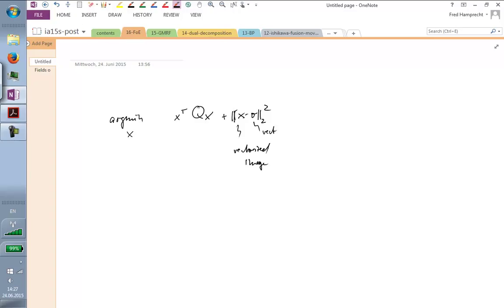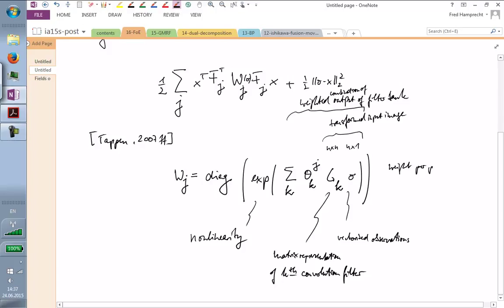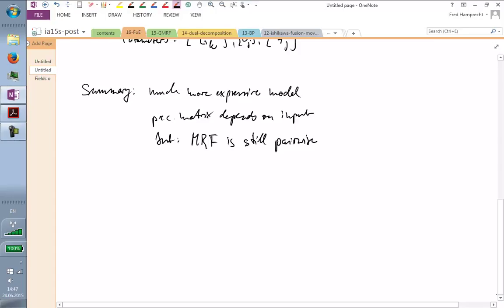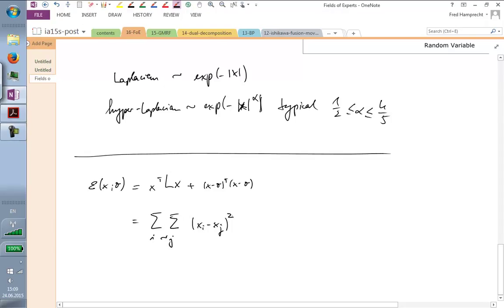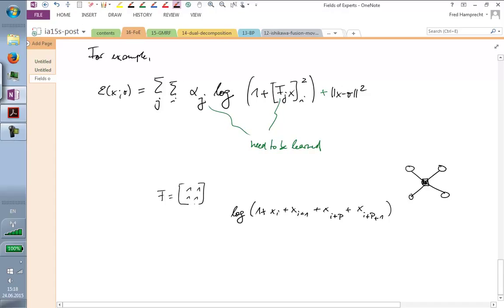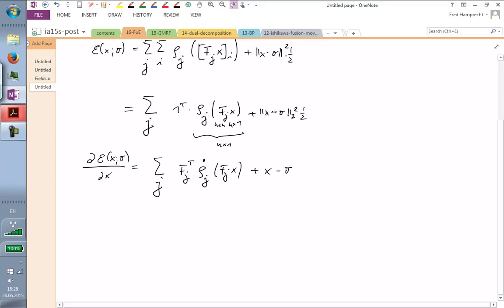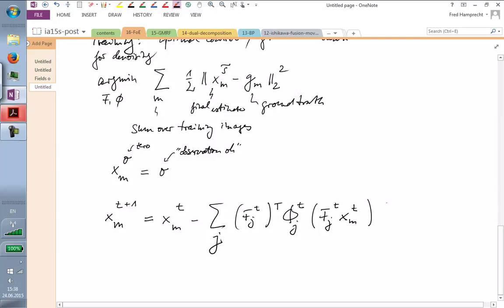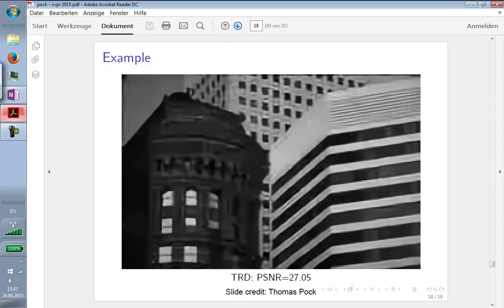16 Gaussian Markov Random Fields (cont.) | Image Analysis Class 2015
The Image Analysis Class 2015 by Prof. Hamprecht. It took place at the HCI / Heidelberg University during the summer term of 2015.

Lecture 16 – Gaussian Markov Random Fields (cont.)
• Conditional GMRFs (continued)
• Fields of Experts
• Trained Reaction Diffusion (CVPR 2015)